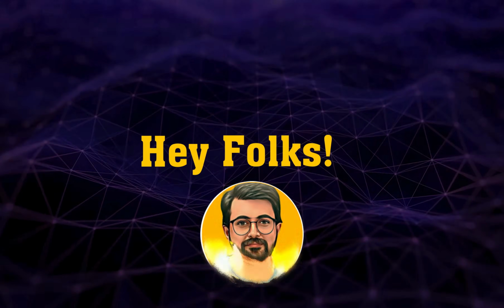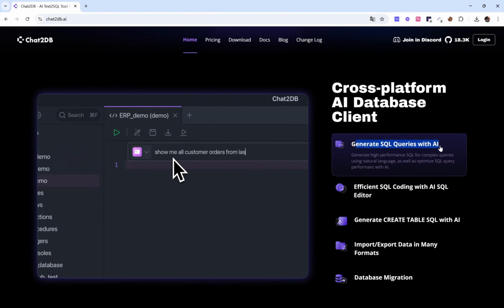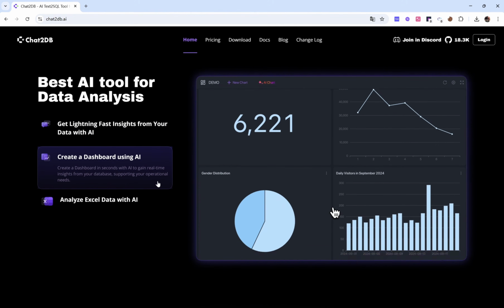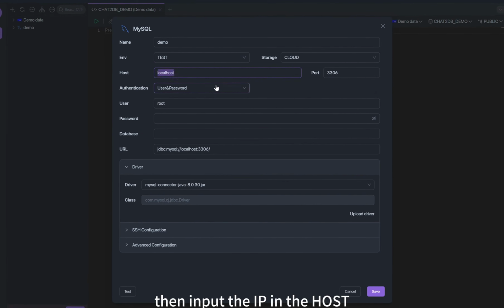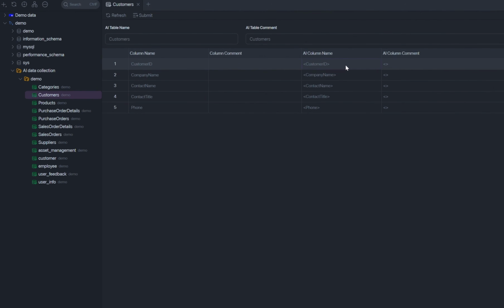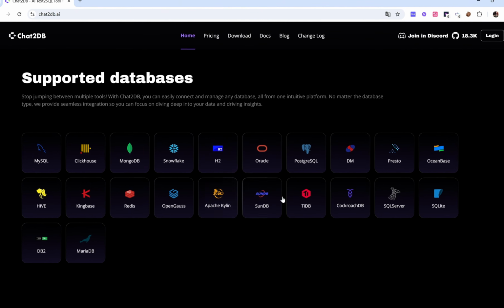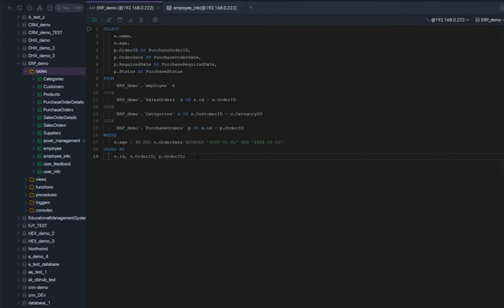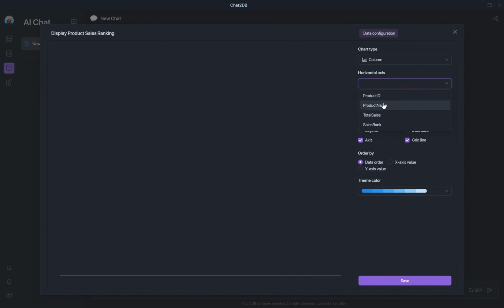Best FREE AI Tool For Database Management | Data tool Chat2DB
Simplify Data Management with Chat2DB | Best Free AI SQL Generator | Revolutionize Your Database Management with Chat2DB

In this video, we will introduce you to Chat2DB, the best free AI-powered tool for database management. You'll learn how this intuitive platform can help you generate SQL queries using natural language, analyze data across multiple platforms, create dashboards, and even handle database migrations—all without the need for complex coding.

We’ll also explore how Chat2DB ensures your data stays private and secure with advanced features like local data processing and encryption. Whether you're a technical expert or a beginner, this tool is designed to make database management faster, easier, and more efficient.

Note: Chat2DB has an open-source version that can pretty much cover daily development needs.

Of course, if you  want more advanced features, you can also opt for the Pro version, which is quite affordably priced.